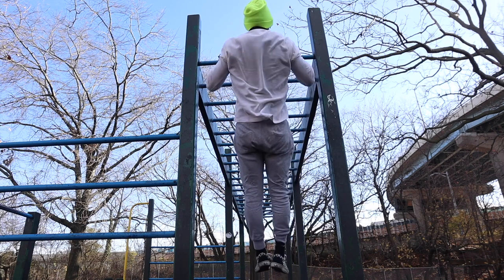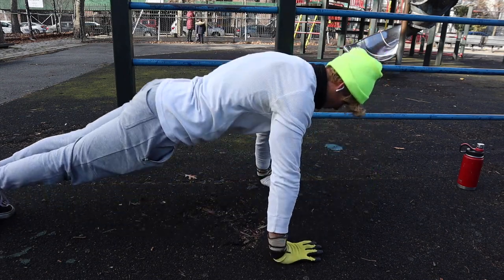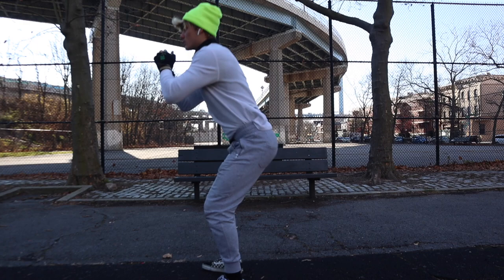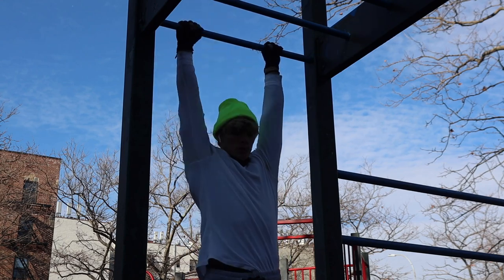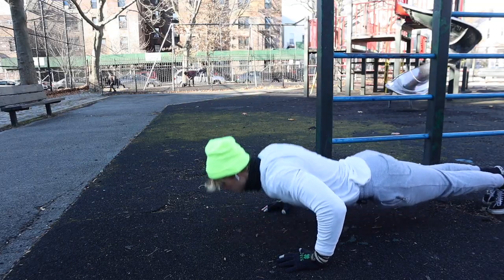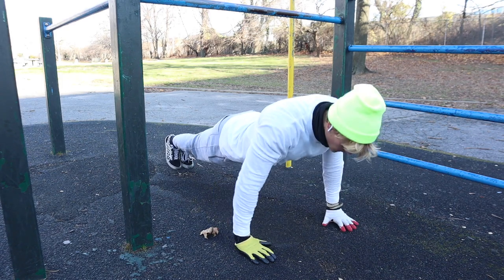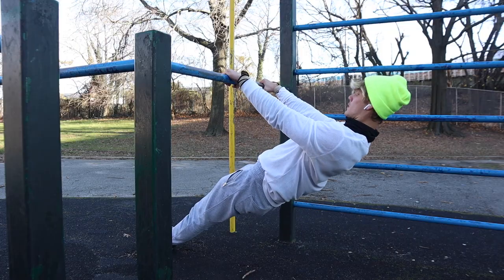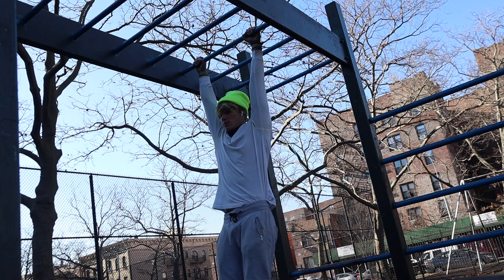Full 4 WEEK Beginner Calisthenics Routine for Muscle Gain! (MONDAY- SUNDAY)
Take out a note pad and sit back because I'm about to tell you a full 4 WEEK Beginner Calisthenics routine for muscle gain.

I need you guys to give me feedback on this routine because it is my first time writing out a full program for a certain group of people.

Make this video a full forum asking your questions, comments, posting your results, strength-wise, muscle wise all of the above.

Make sure to be in a CALORIC SURPLUS TO GAIN MASS!

Do not DM me if you haven't watched the entire video.

Comment all your questions and concerns if you have any!